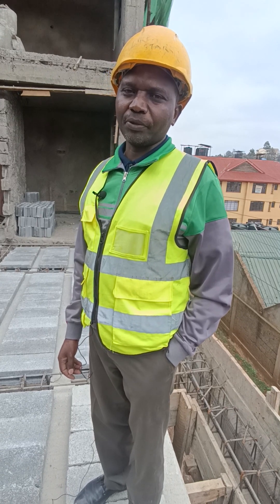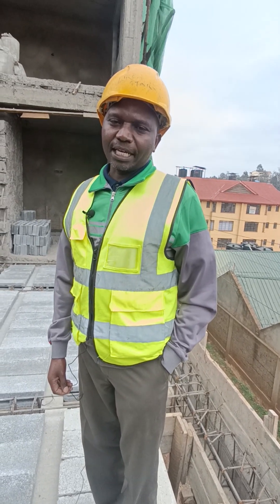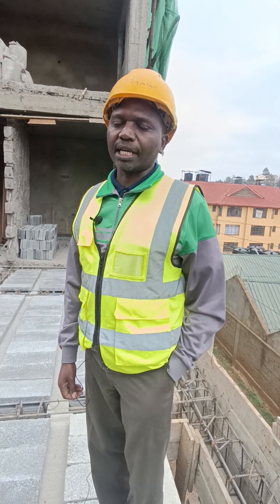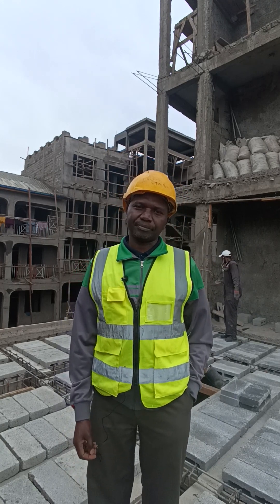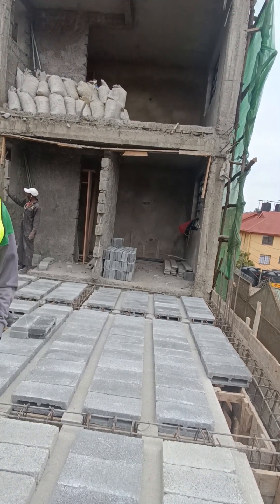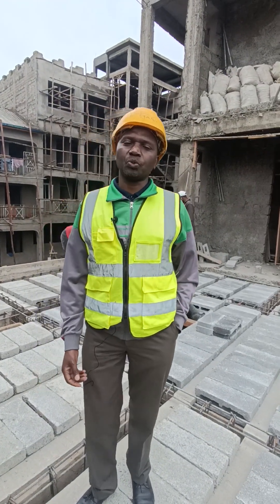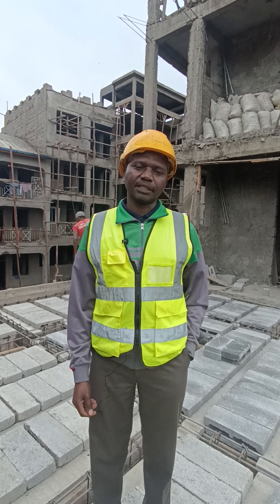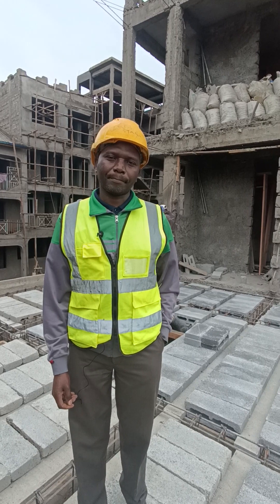Pre-stressed Concrete Beams & Hollow Blocks Kirigiti, Kiambu Floor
Jamcar Engineering Limited speaking of prestressedconcrete beams and blocks with Motherland Concrete & logistics Limited at Kirigiti, Kiambu County Kenya